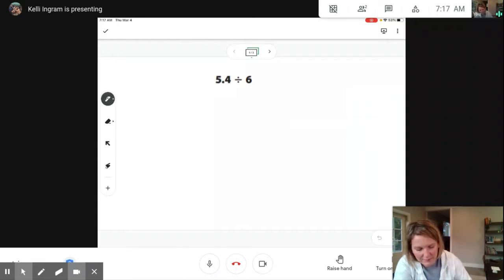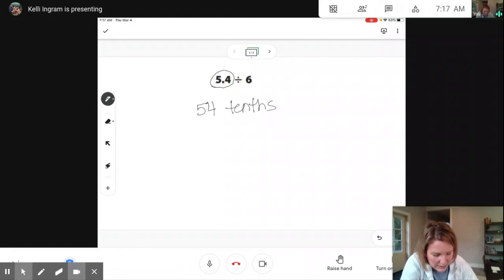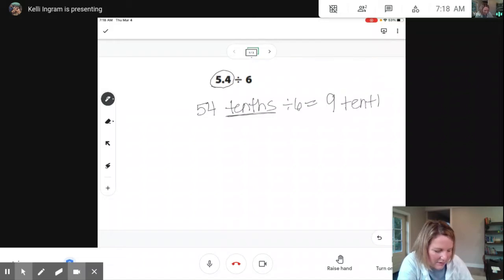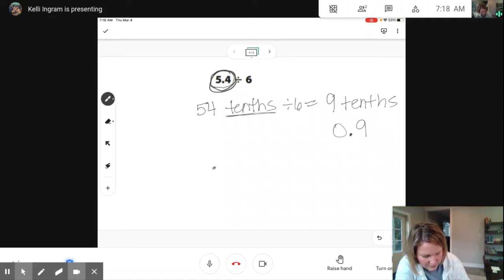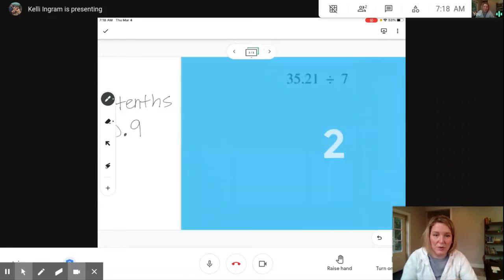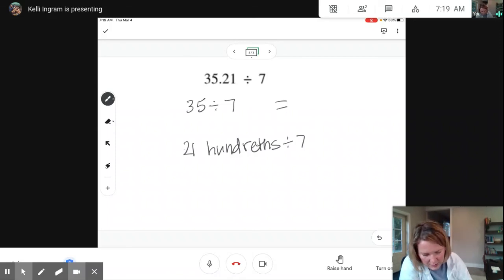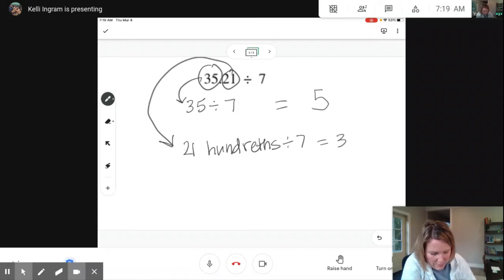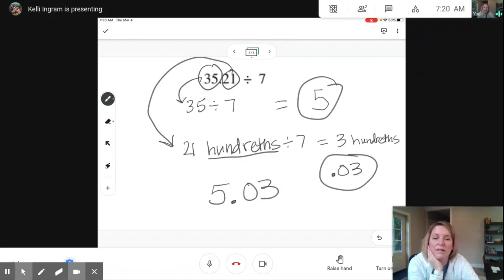3/5 Math A